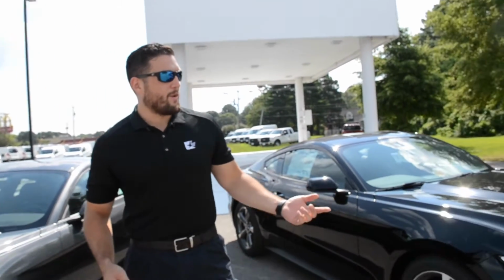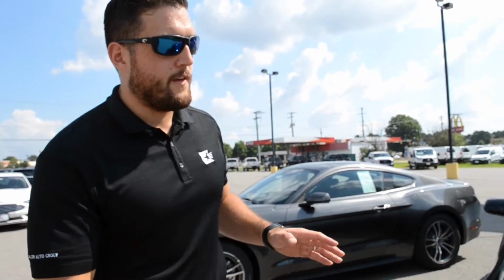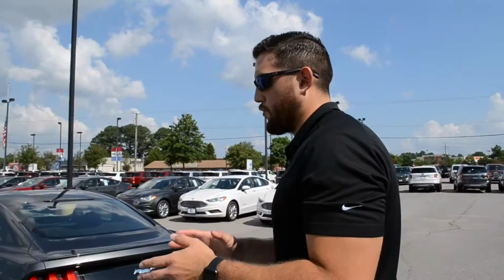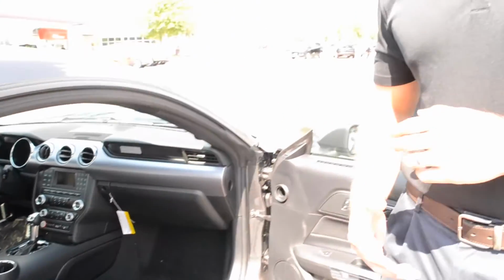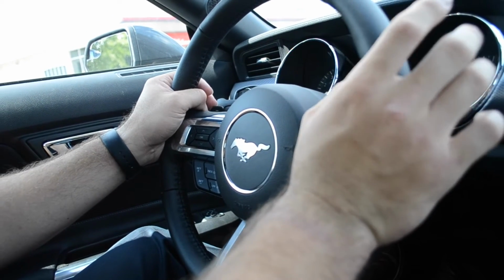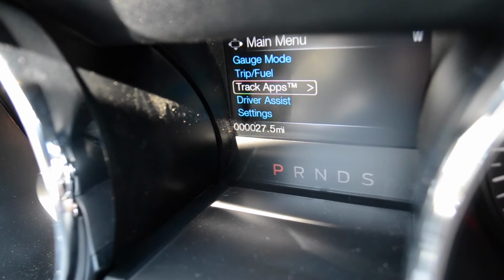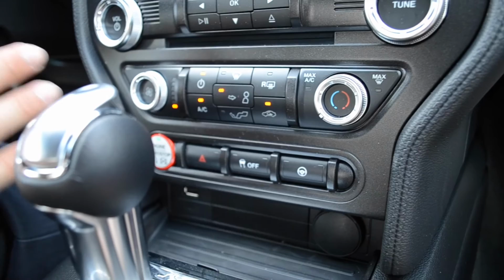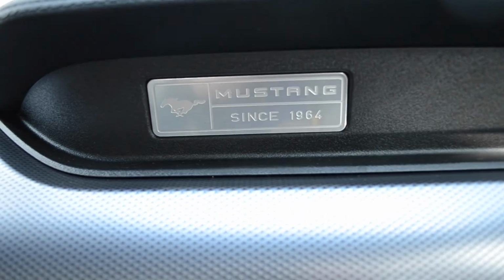2016-17 Ford Mustang V6 and Eco Boost Coupe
Zach goes through 2 different mustangs, explaining what separates the two similar vehicles.